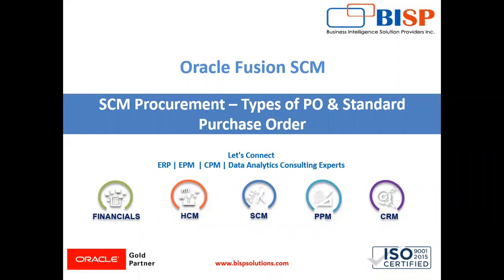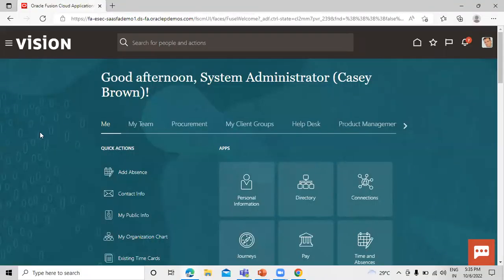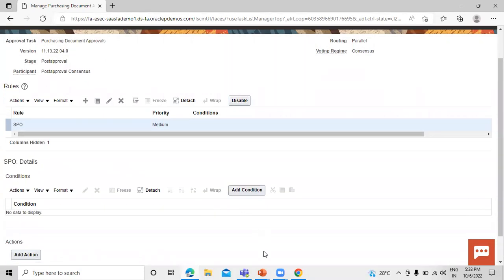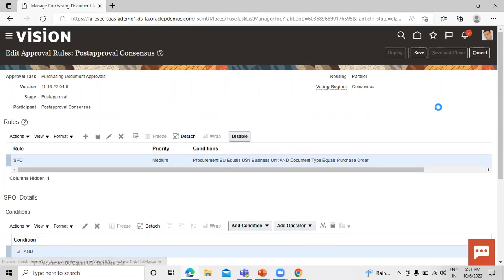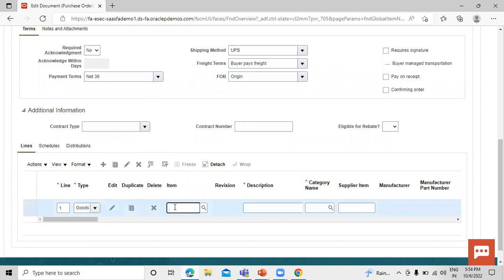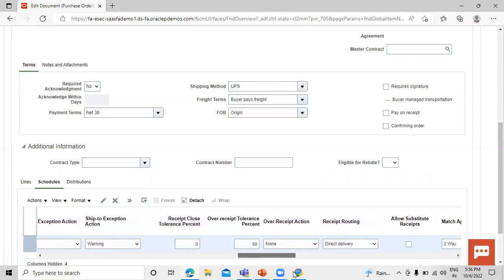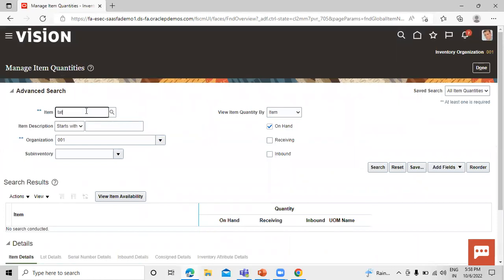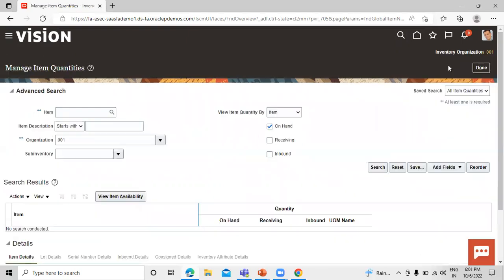Oracle SCM Types of Purchase Order | Oracle Supply Chain Management PO | Oracle SCM Consultants BISP